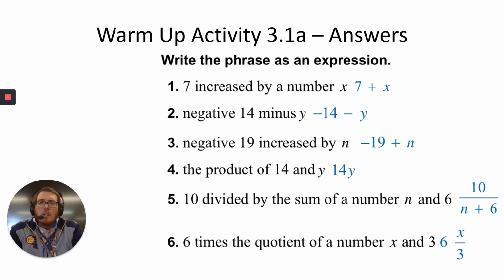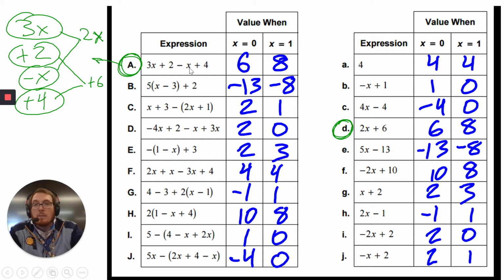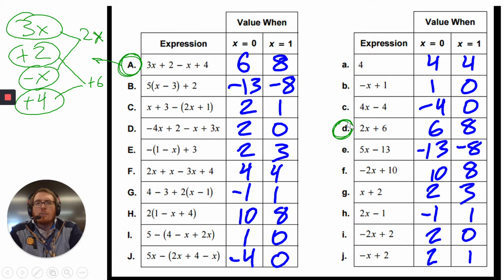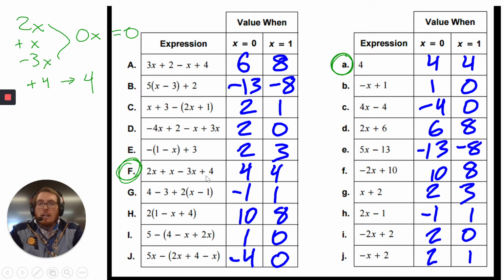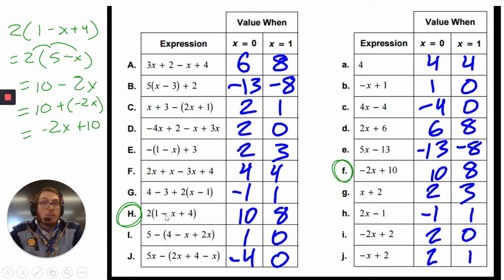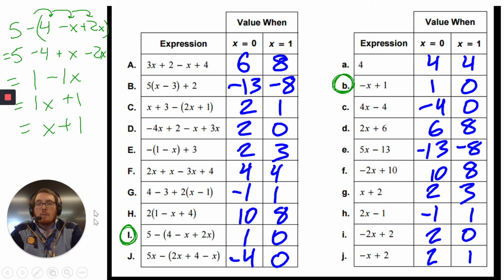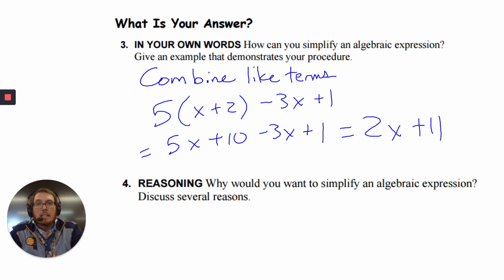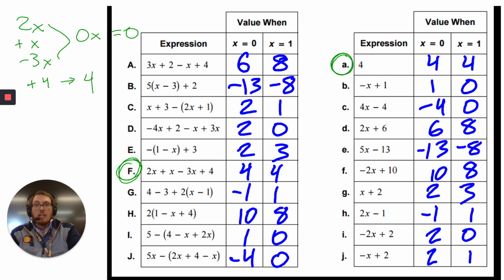Math 7 - Section 3.1 - Simplifying Algebraic Expressions - Day 1